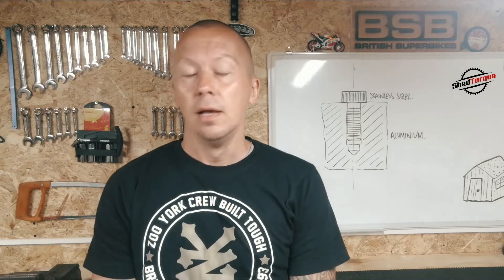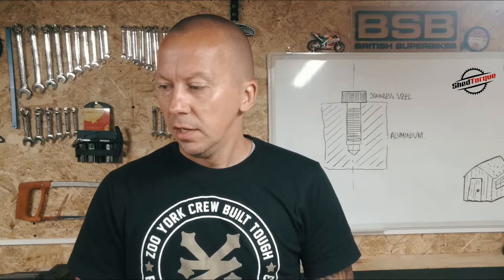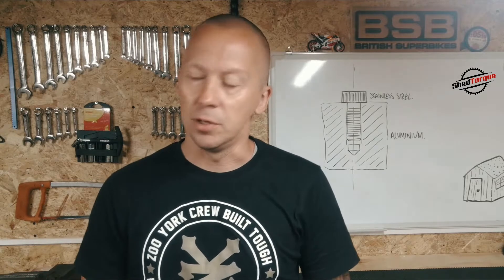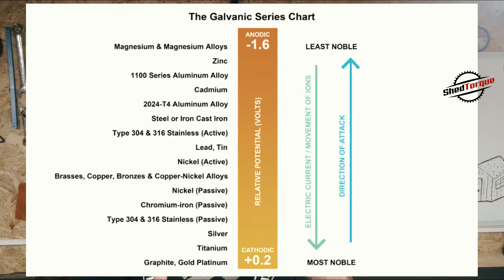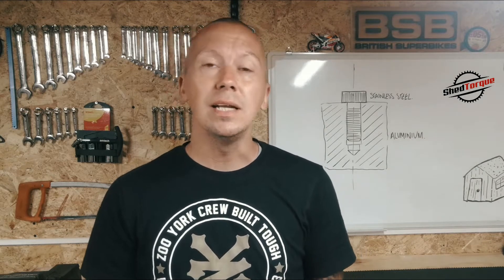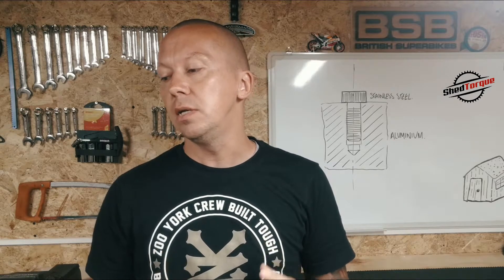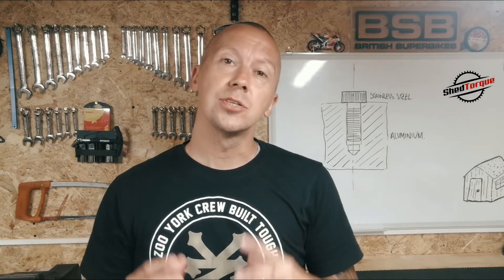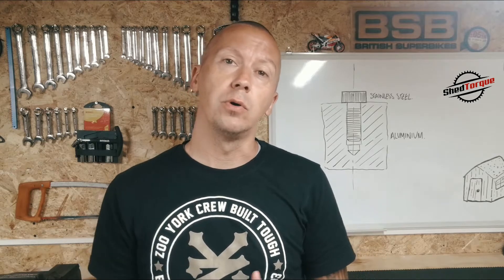MOTORBIKE Engine Bolts - Stainless vs Aluminium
I hear it a lot, read it a lot, and see people commenting on it a lot. Can stainless steel bolts be used on motorcycles, especially within the Aluminium engine casting?
I always feel it is much easier to refer to the science with anything related to materials, being a materials engineer helps, but there are some simple methods to follow to ensure that nothing untoward occurs. I hope you enjoy the video.